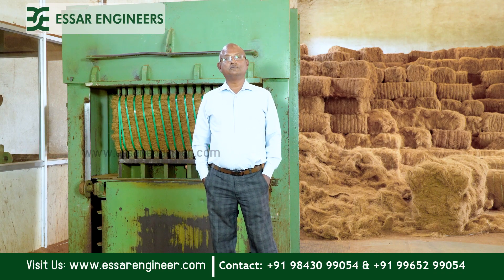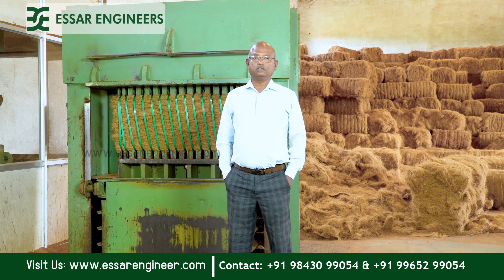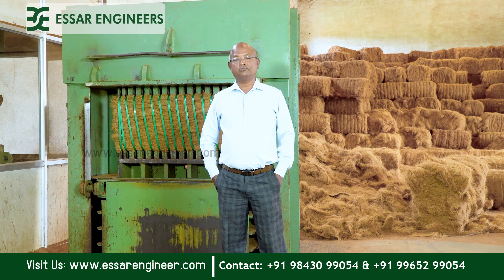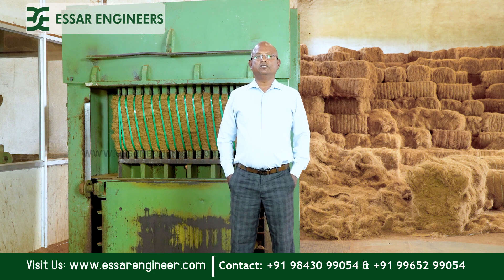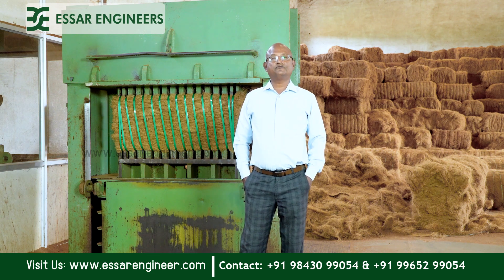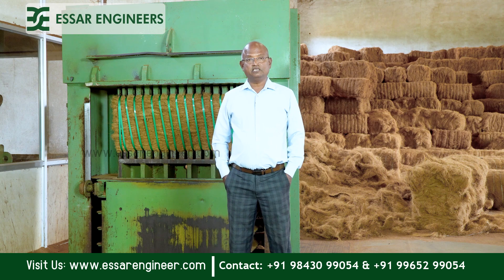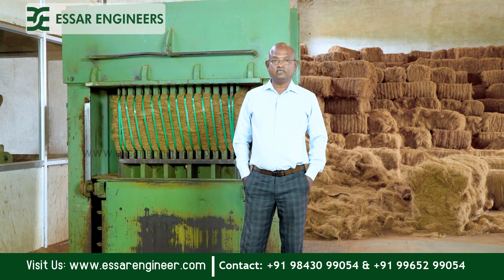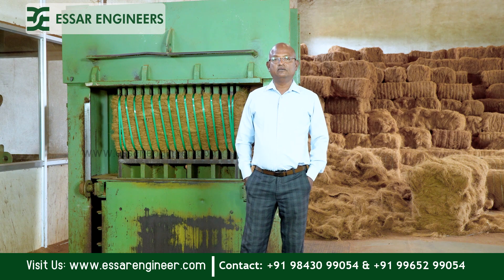How It Will Be Change From Coconut Fiber Into 120KG Coconut Bales | Essar Engineers | Coimbatore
We Essar Engineers are indeed privileged to be in a position to make a contribution towards the Coconut Processing Machinery. The venture we have undertaken under the name, ESSAR ENGINEERS is a noble one and our mission is to facilitate Machinery to Produce 100 products from Coconuts.
For More Details Kindly Contact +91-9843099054 | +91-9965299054/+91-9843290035 - Essar Marketing